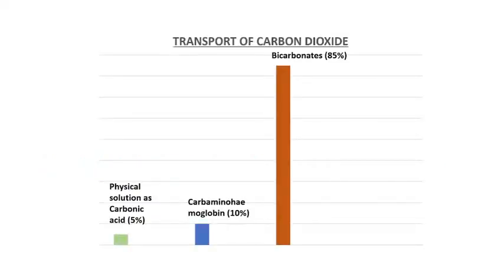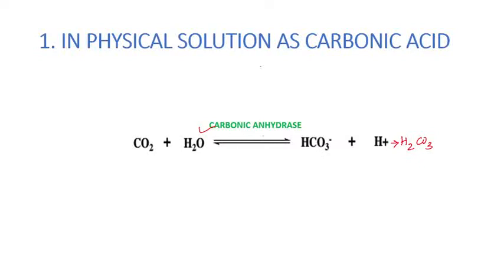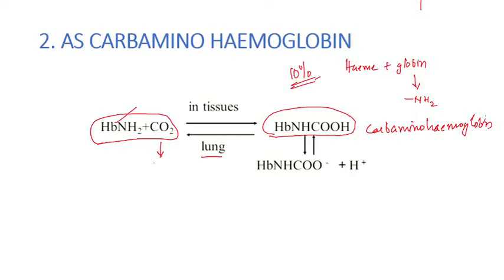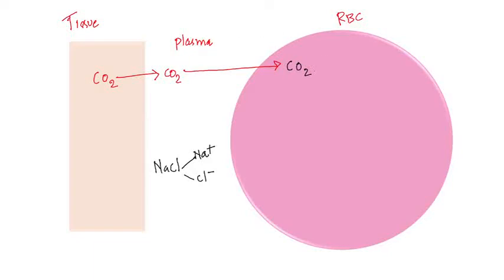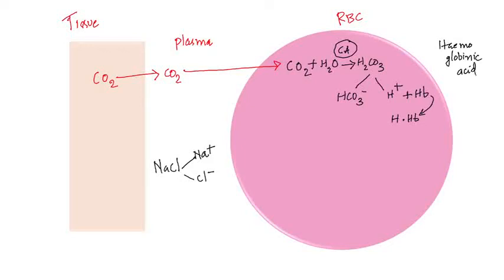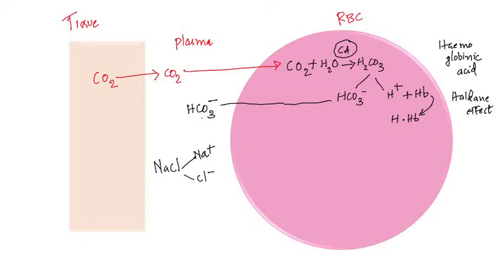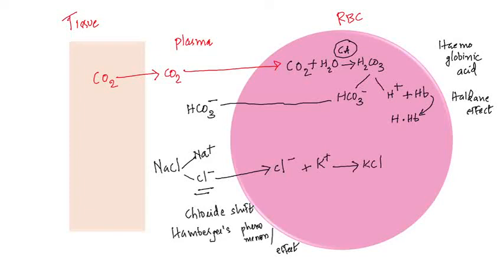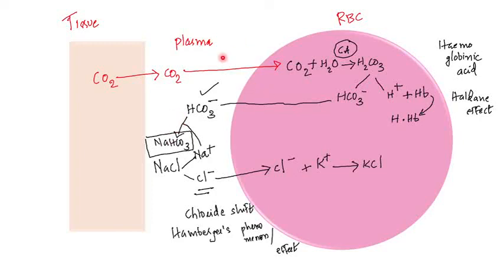Transport of Carbon Dioxide and Chloride Shift